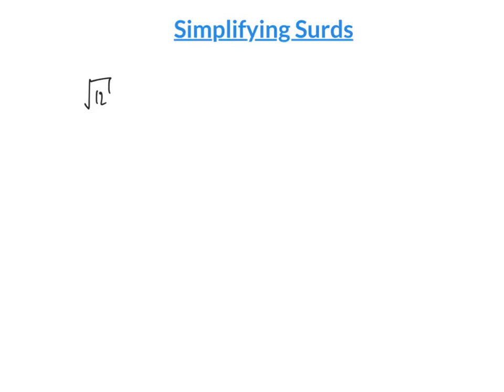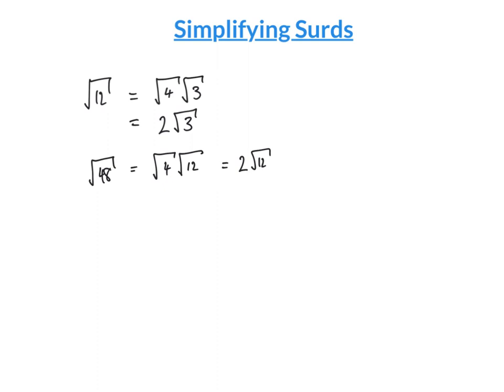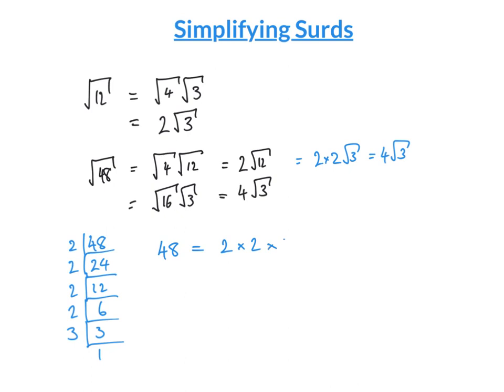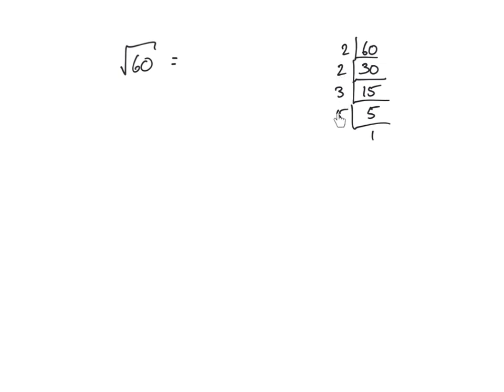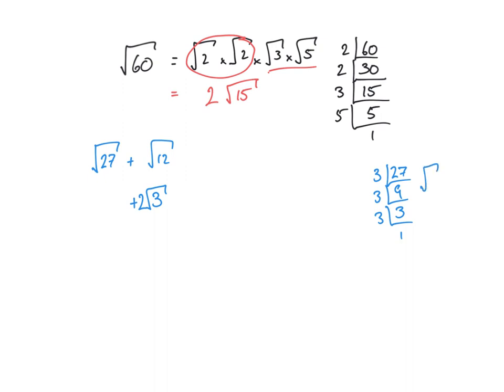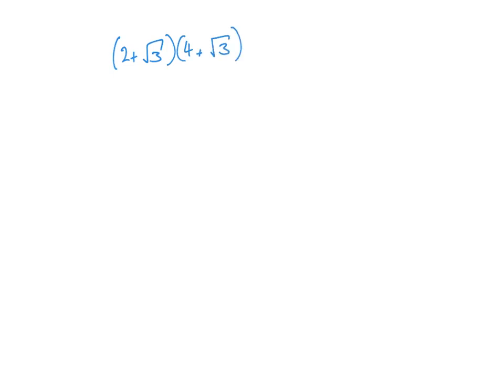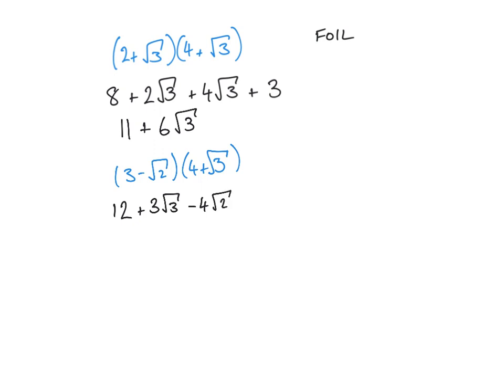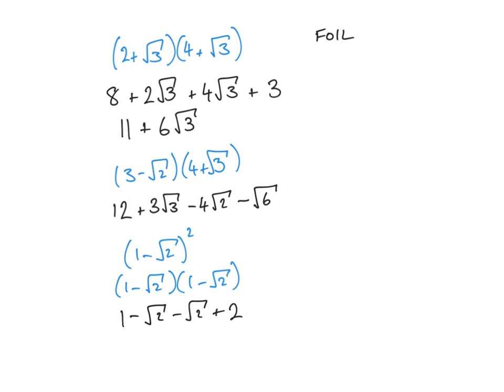Surds 2 - Simplifying Surds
Simplifying basic Surds and expanding brackets with surds